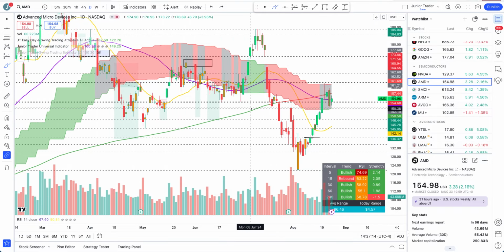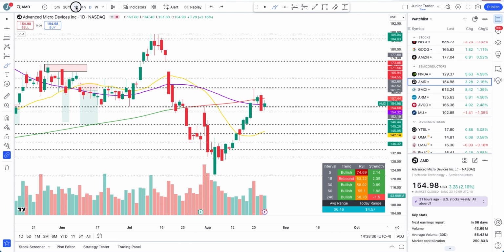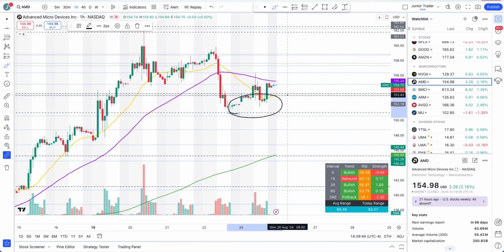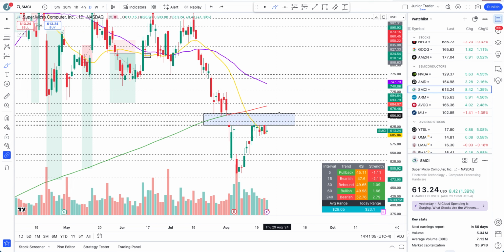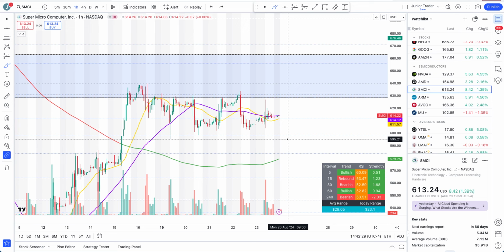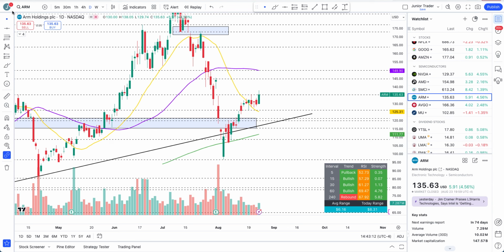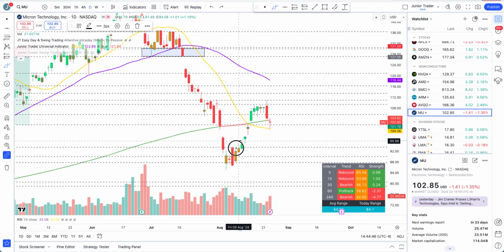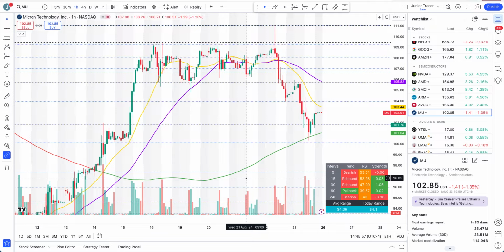Semiconductors Levels To Watch | AMD Stock, SMCI Stock, ARM Stock, Broadcom Stock, Micron Stock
Semiconductors have been strong AI plays. Can these chip stocks still can continue to go up? In this video lets take a look at how to trade AMD stock, Broadcom stock, Micron stock, SMCI stock and Arm stock.